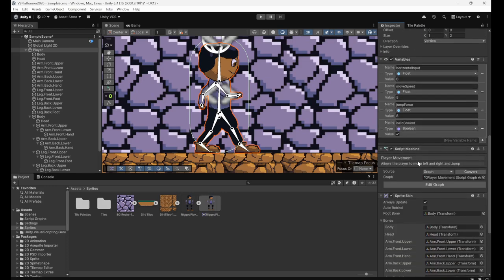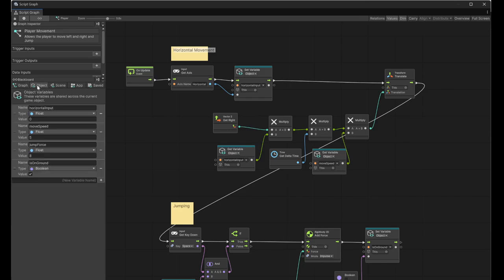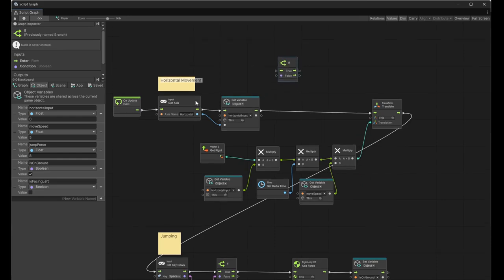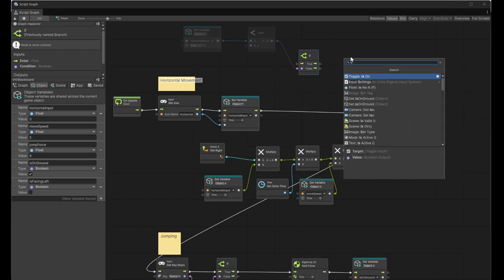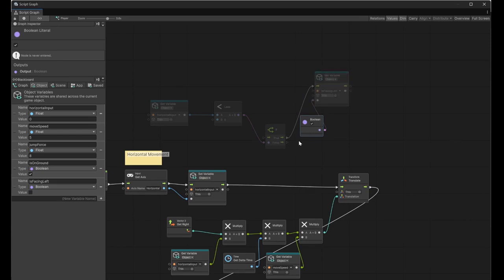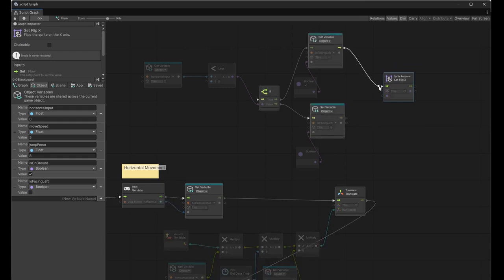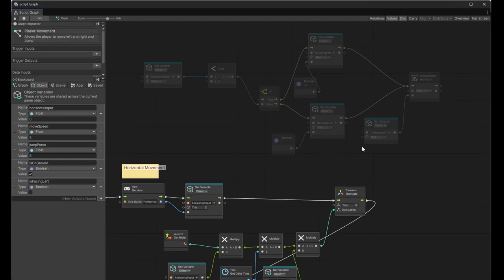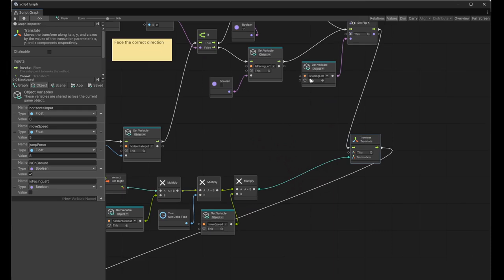Unity 6.3 Visual Scripting Platformer 08 - Character Flip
Vide #8: Use the SpriteRenderer to flip the character so they face the correct direction.